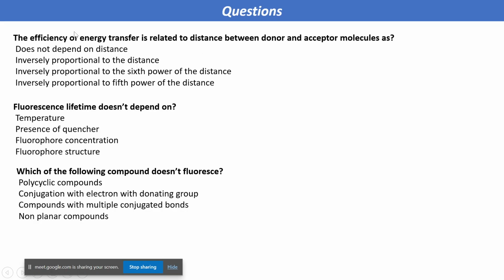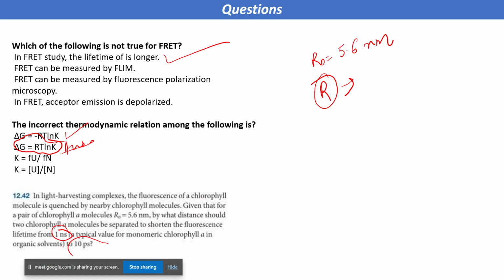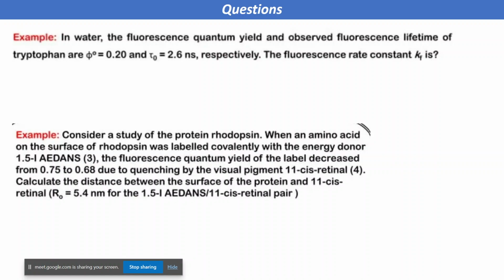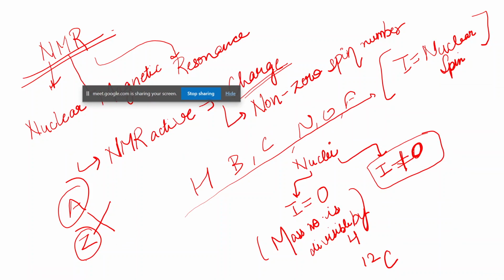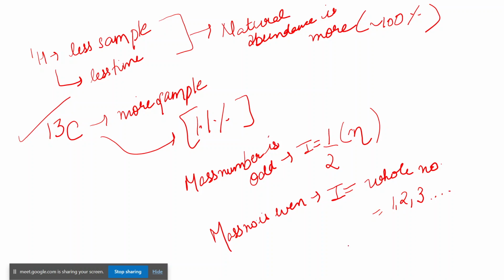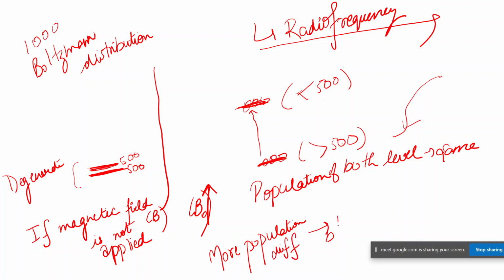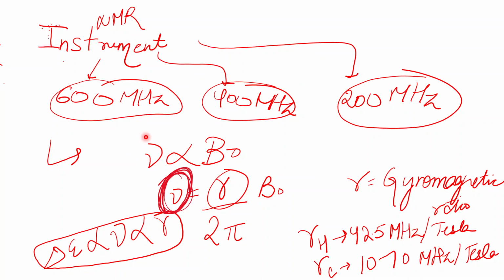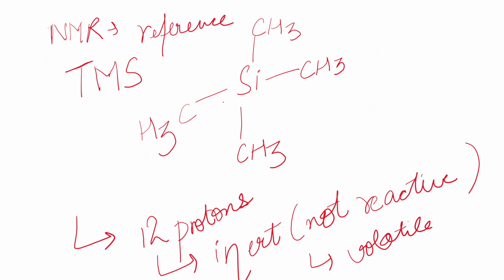Problem solving session Week-10